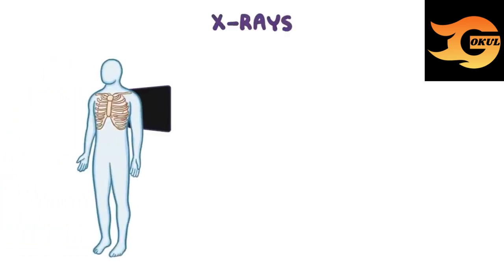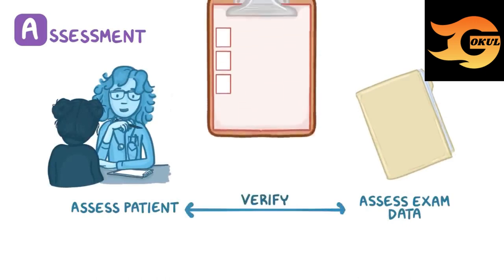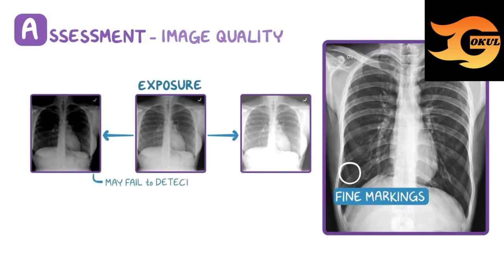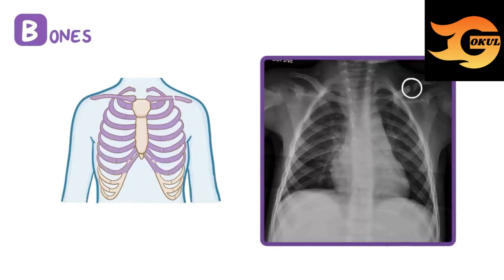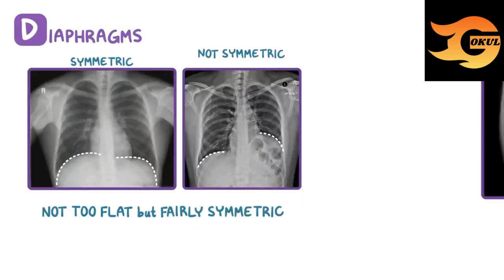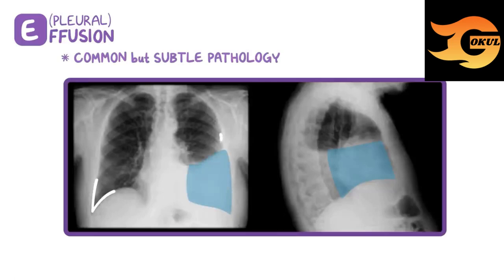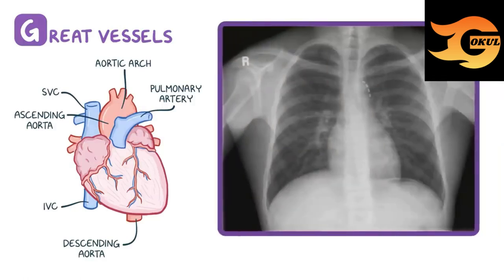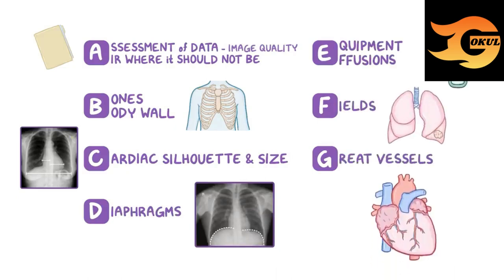CHEST XRAY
A chest X-ray helps detect problems with your heart and lungs
Our channel contents only about the medical field follow as for the amazing content and improve your learning skills